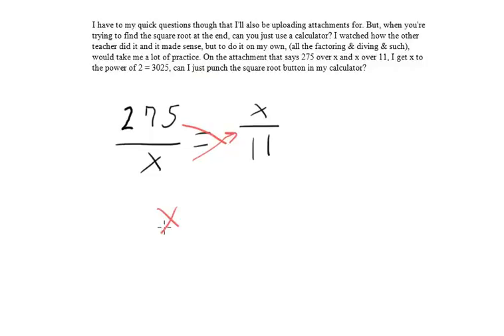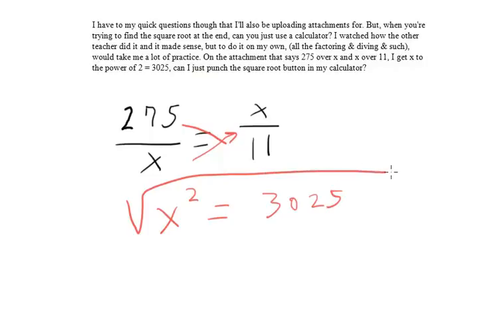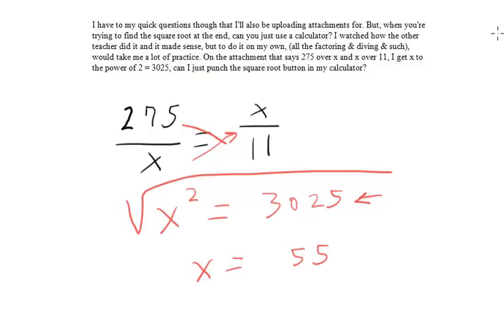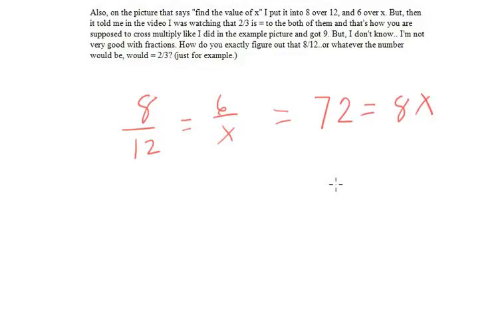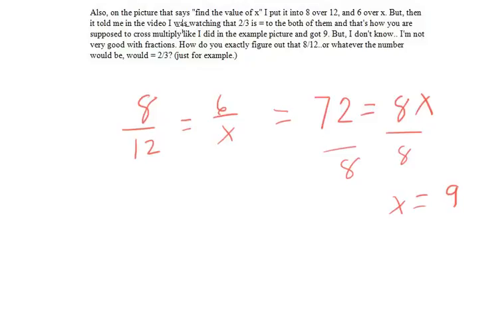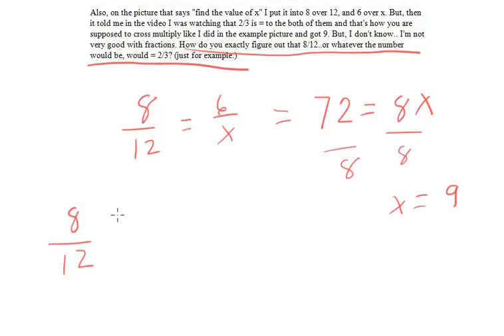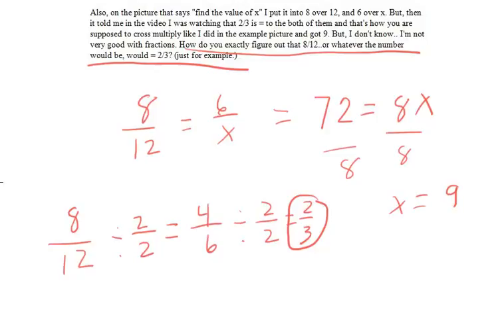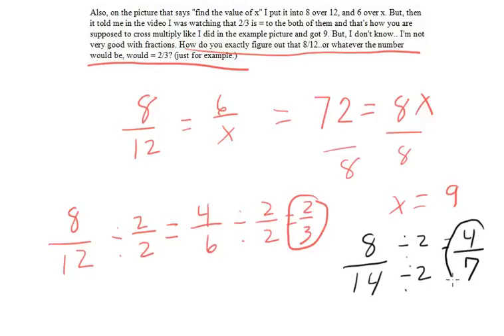n g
g g